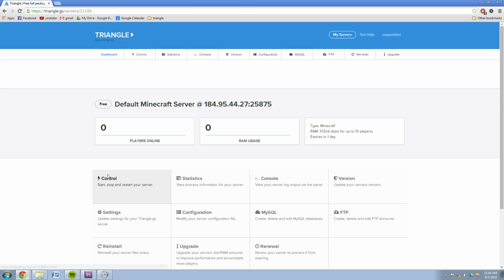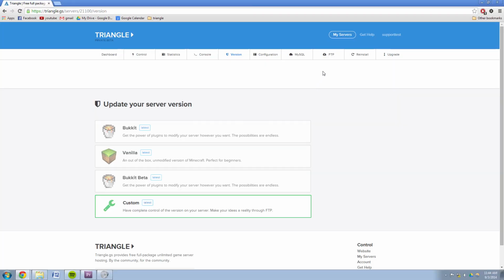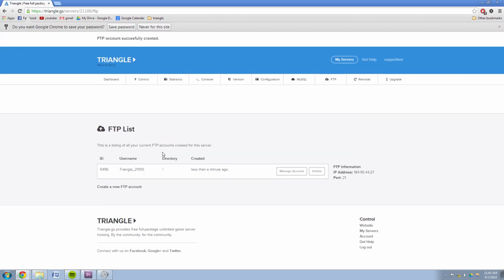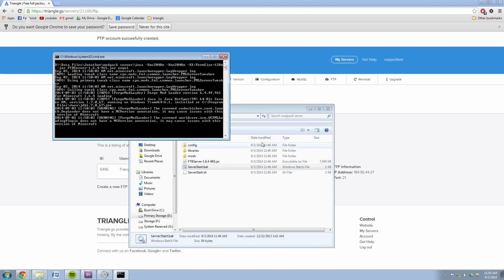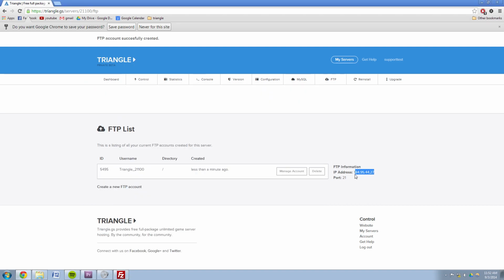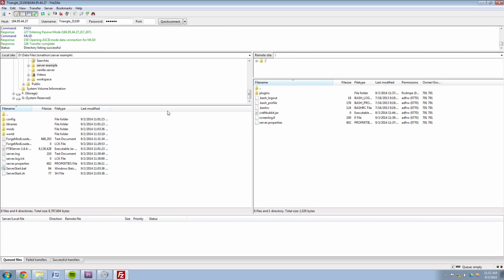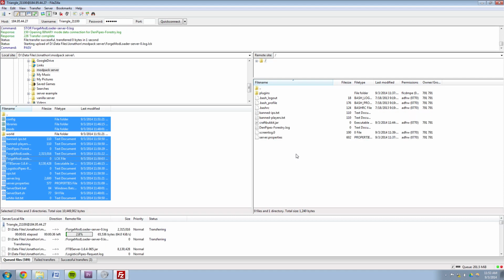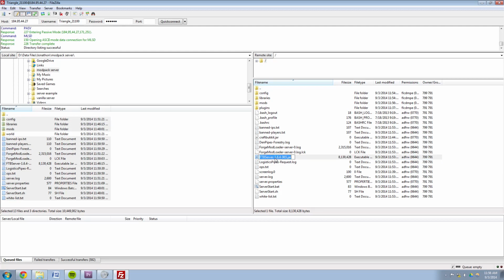Install a custom modpack on your Triangle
The easiest way to use a custom modpack on Triangle.gs.